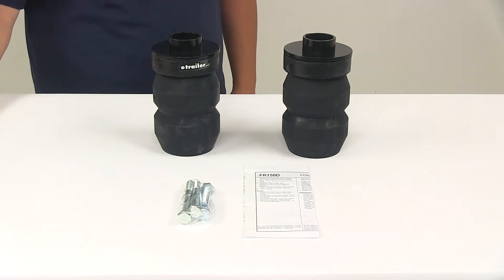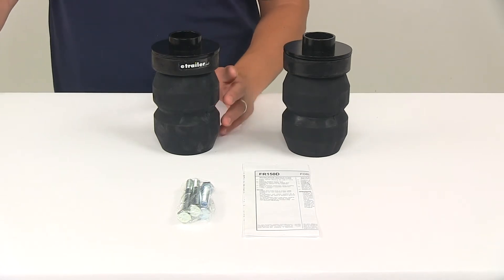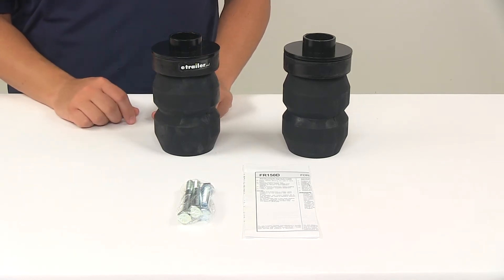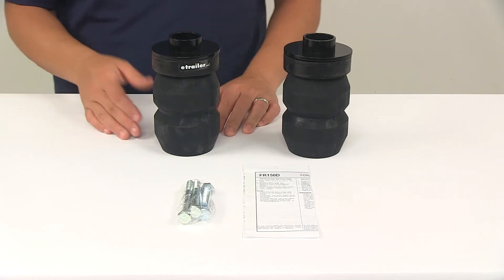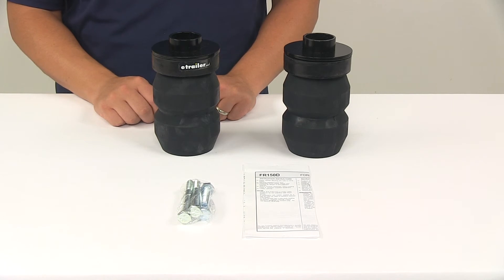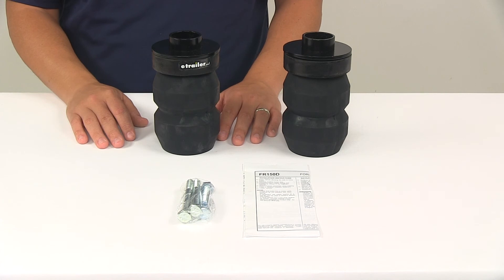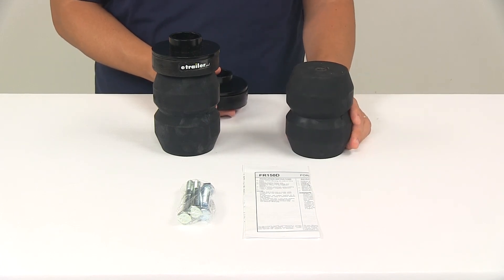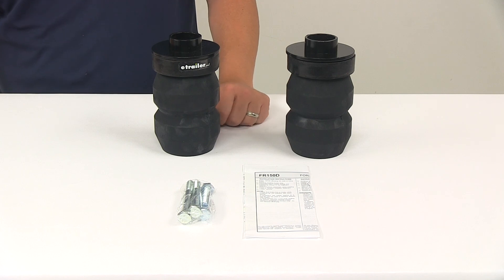etrailer | Complete Breakdown of the Timbren Rear Suspension Enhancement System-TFR150D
Speaker 1:          Today we're going to be taking a look at the Timbren Rear Suspension Enhancement System. This product fits a 2004 to 2008 Ford F150 and a 2006 to 2008 Lincoln Mark LT. This is designed to improve suspension, handling, and safety. It provides additional support as needed so you always have a smooth comfortable ride. It does allow the leaf springs ample movement while cushioning lighter loads and it will not affect an empty ride of a vehicle.These are going to become more rigid as more weight is added so it's going to increase stability providing greater performance while hauling heavier loads. They're also going to help reduce vehicle sag.

You'll see that there are two separate units. These are designed to work independently, side to side. That's going to help compensate for off-center loads. It also helps reduce body roll when going around a corner or turning or swerving and they act as shock absorbers so they're going to take the brunt of bumps and rough roads, which ultimately is going to help extend the life of your vehicle's suspension system.You're going to get two hollow rubber springs and you're going to get your vehicle specific brackets and you're going to get the hardware needed for simple installation. You're also going to get detailed installation instructions to walk you through the whole process.

No drilling required. It's a bolt-on installation. They simply replace the factory axle bump stops on the frame of your vehicle. Capacity on the unit is 6,000 pounds. Just be careful not to exceed the vehicle's weight carrying capacity.

This system is designed to work with a suspension system that's in good working order and they're covered with a satisfaction guaranteed limited lifetime warranty. That's going to do it for today's look at the Timbren Rear Suspension Enhancement System.